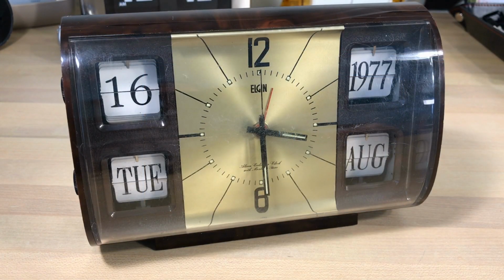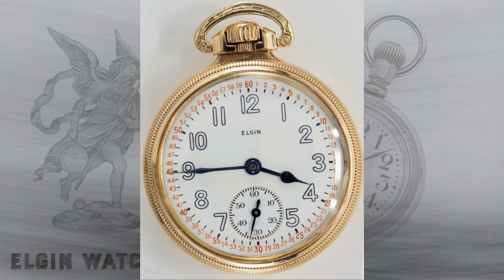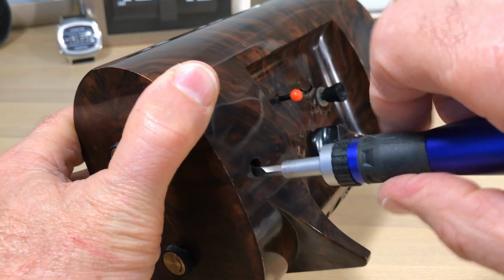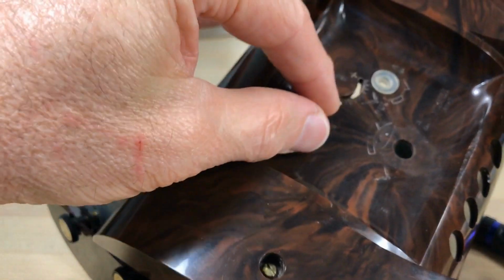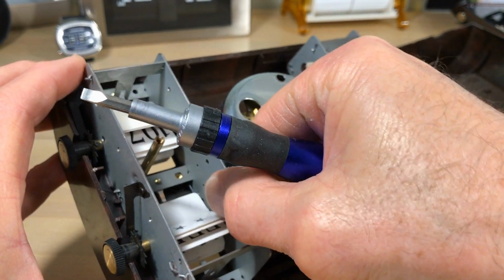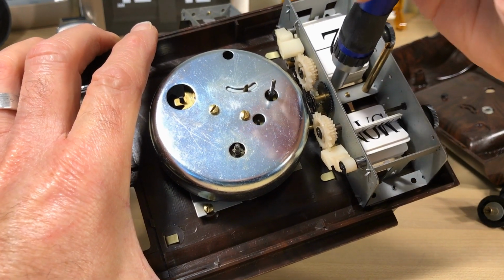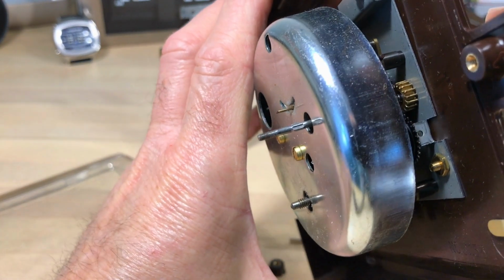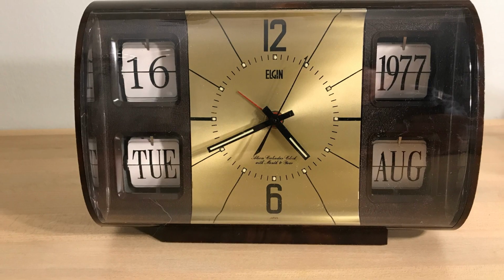The Elgin Alarm Calendar Clock with Month and Year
The Elgin clock with flip Date, Day, Year an Month. You don't see one of these every day. In this video we review the connection between this clock and the Elgin National Watch Company.